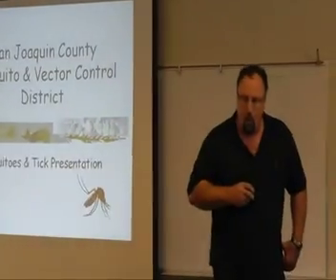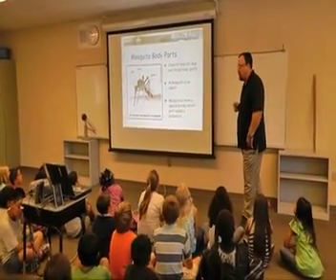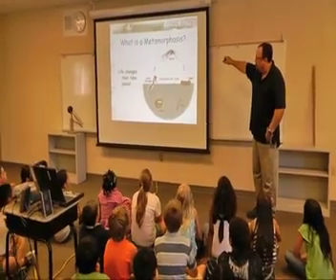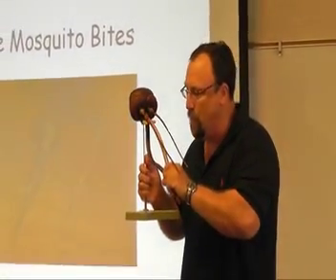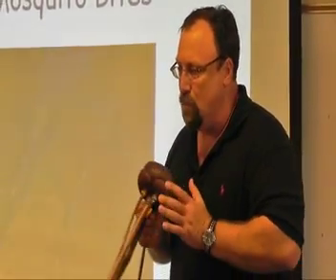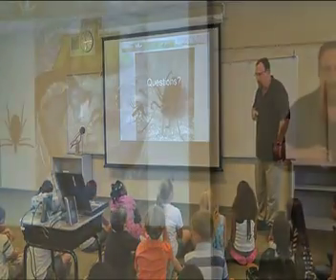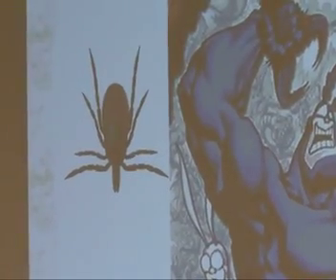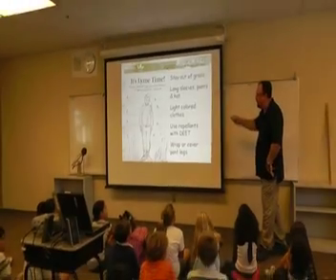San Joaquin County Mosquito & Vector Classroom Presentation